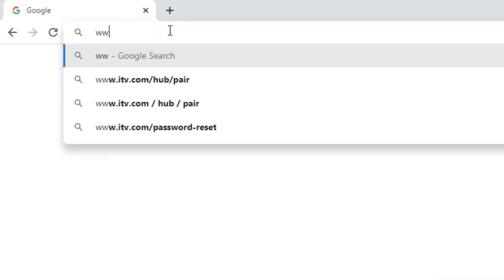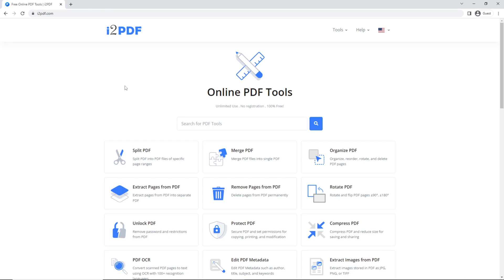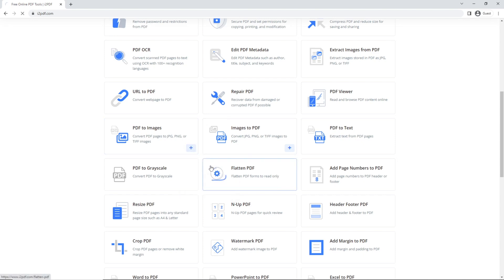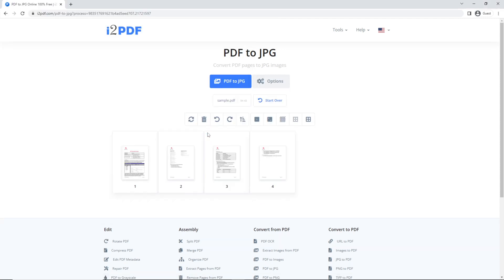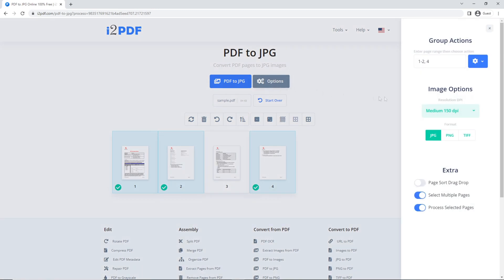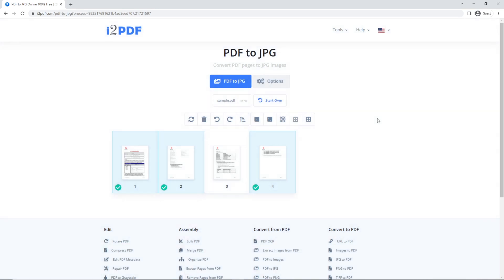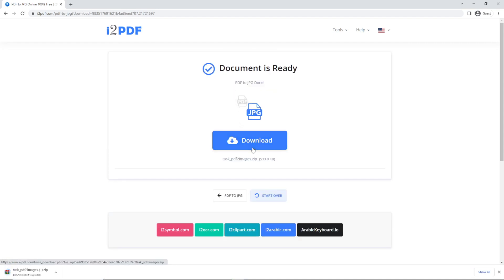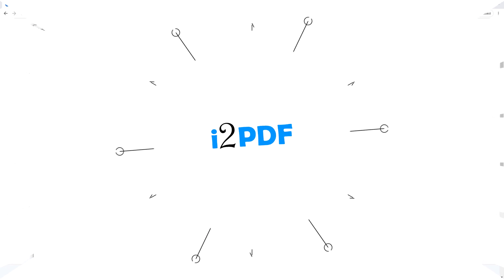How to Convert PDF to JPG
PDF to JPG is a free online tool to convert PDF pages to JPG. If you are looking for pdf2jpg or PDF to JPG converter, then PDF to jpg is your tool. With PDF to JPG online tool, you can quickly and easily convert every page in PDF to JPG image.

Unlimited Use . No registration . 100% Free!